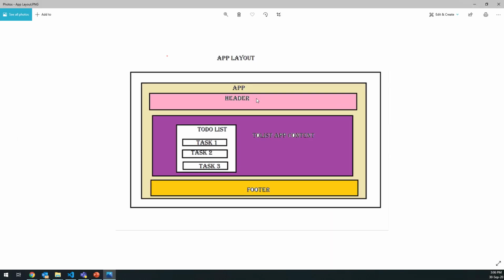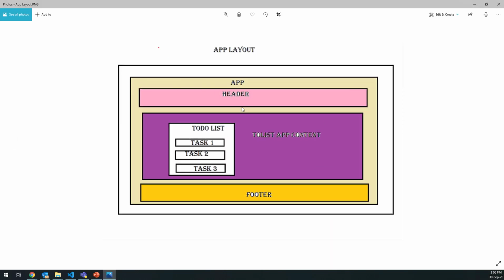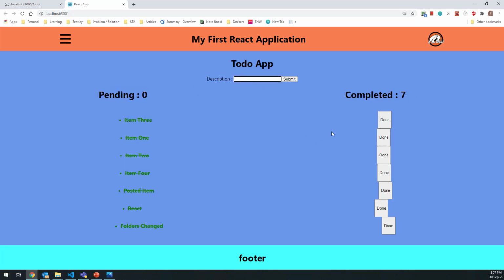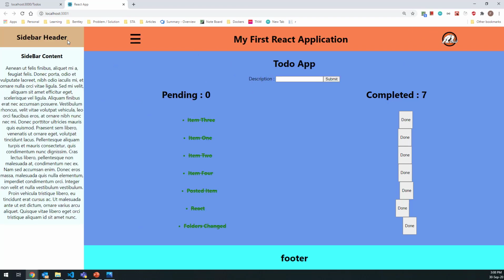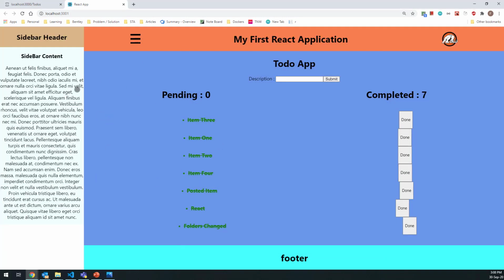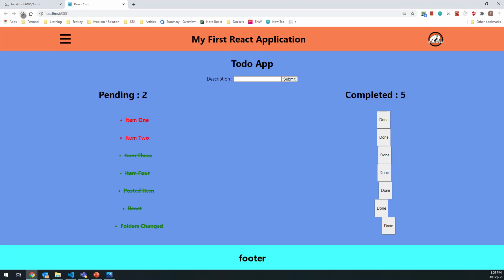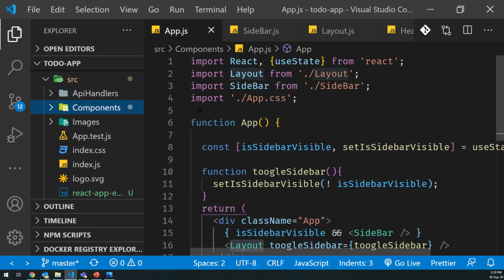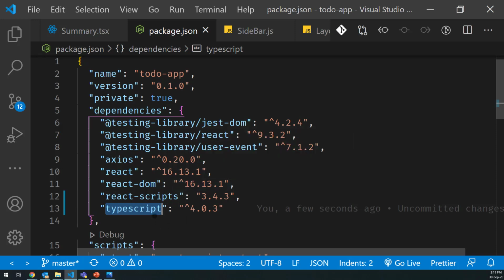Course Summary and Next Steps